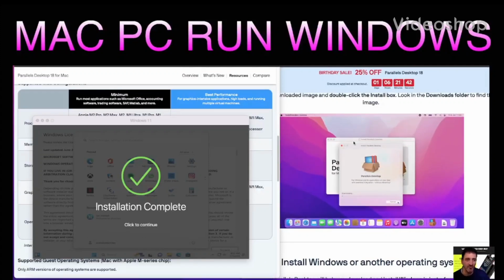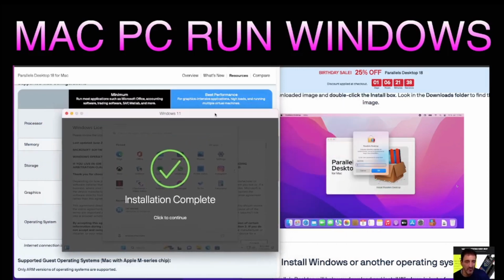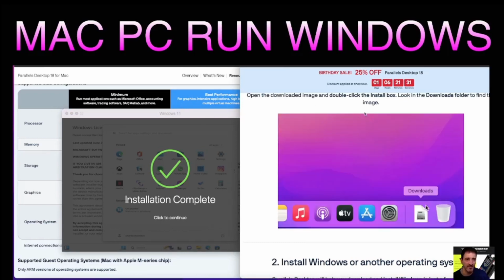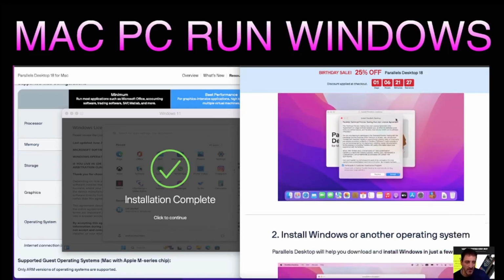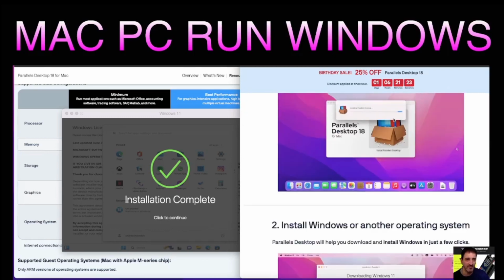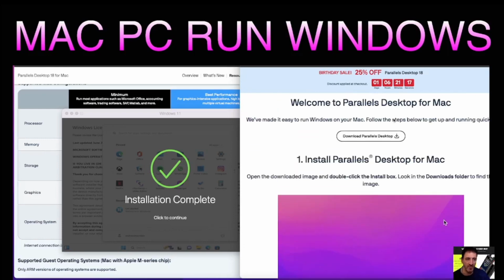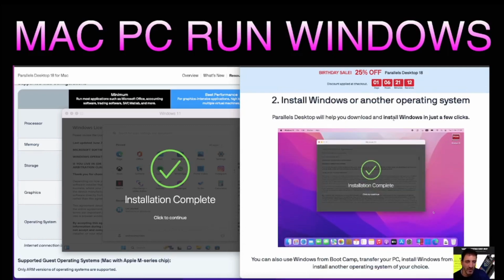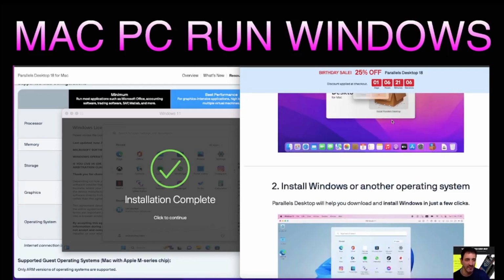RUN WINDOWS 11 , ON a MAC PC (Using Parallels)